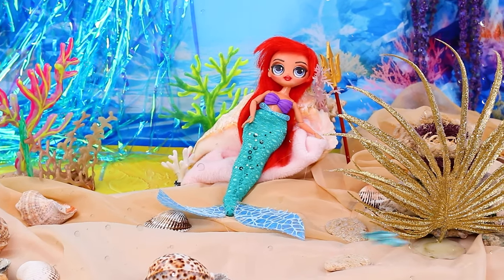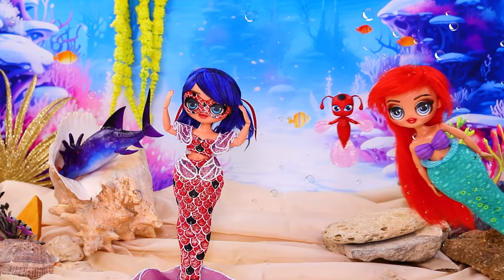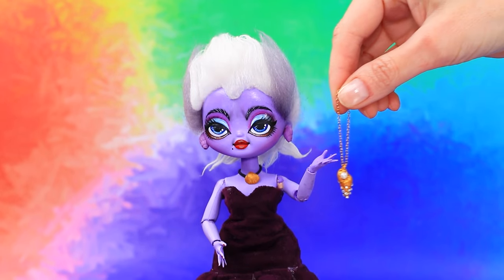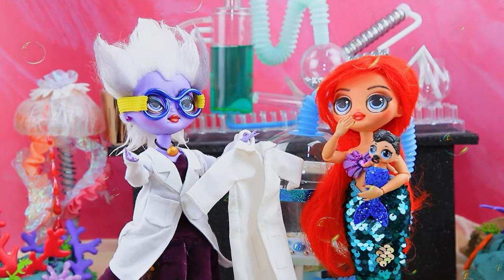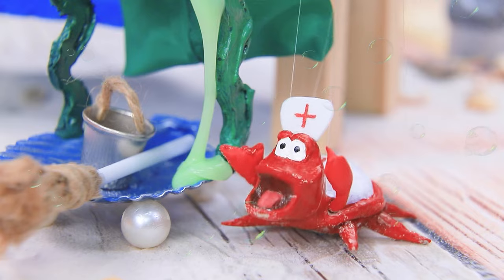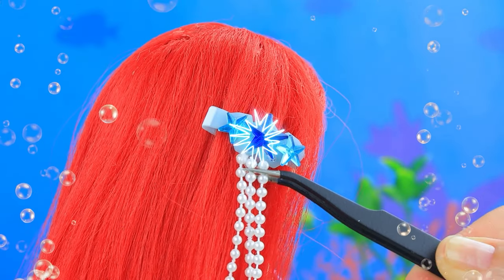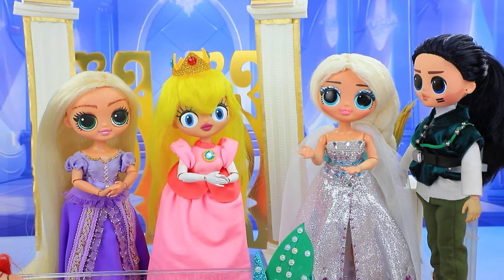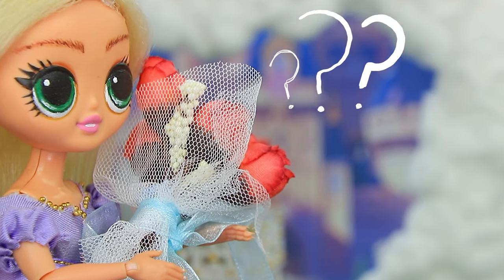How Ladybug Became a Mermaid! 31 Underwater LOL OMG DIYs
Ladybug and Cat Noir dive into an underwater world! They'll have to clash with Hawk Moth and Ursula! Will they make it back to dry land? Find out in the new episode of LaLiLu Land!

Tools and Materials:
• Fabric
• Tulle
• Acrylic paint
• Glitter
• Thread
• Lil sis
• Light clay
• Plastic folder
• Wire (for antennas)
• Clear plastic sphere
• Glue stick tube
• Foam paper
• LEGO
• Plastic straw
• Toy dinosaur
• Wooden sticks
• Mesh
• Shells
• Clay knife
• Ribbon
• Plastic cap
• Ornaments
• Rhinestones
• Pearl
• Chain